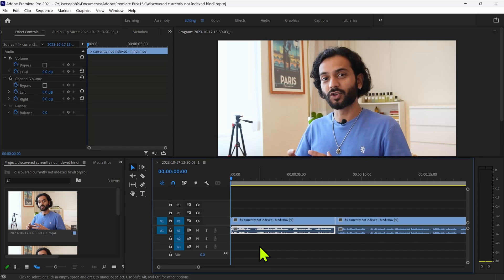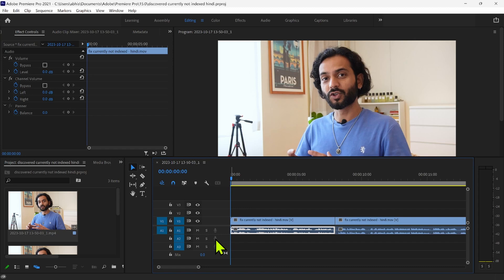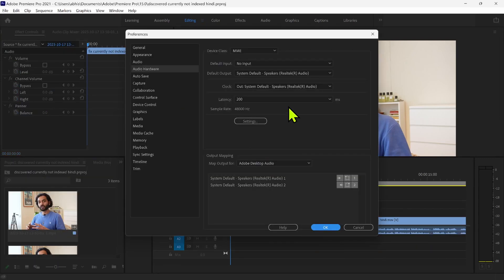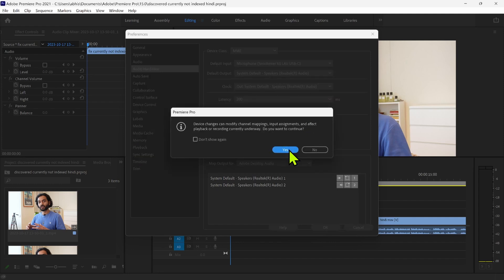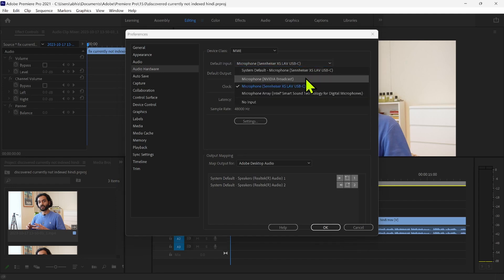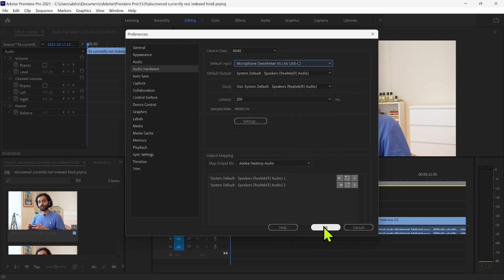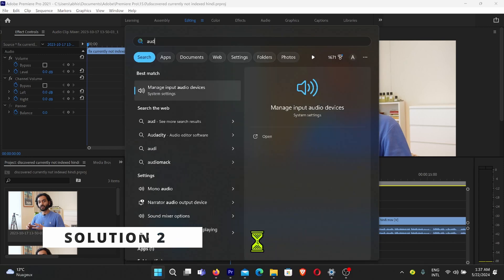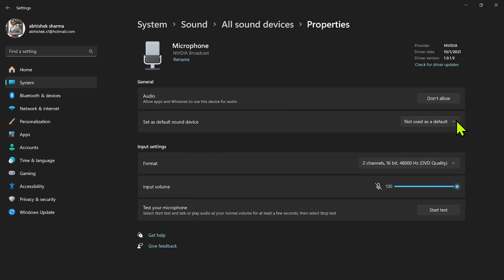Fix - Voice over Record disabled in Adobe Premiere Pro [SOLVED]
The voice over record not working in premiere pro. Audio not recording in Adobe premiere pro.